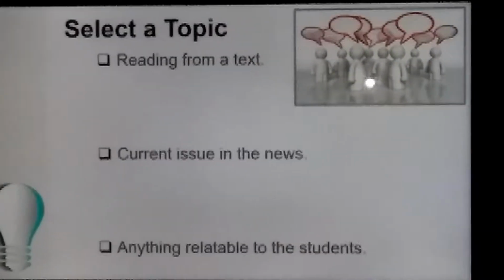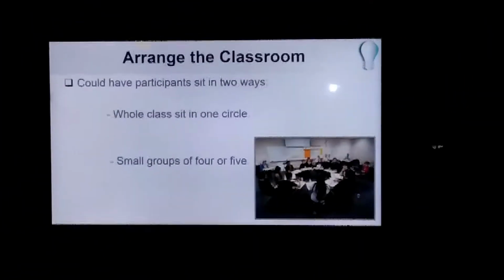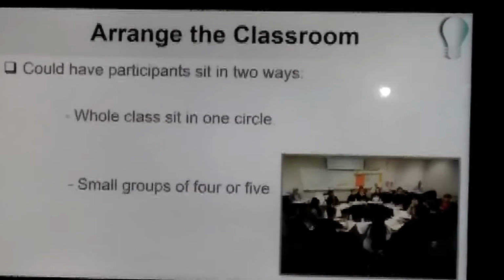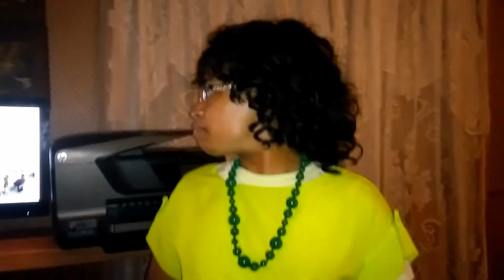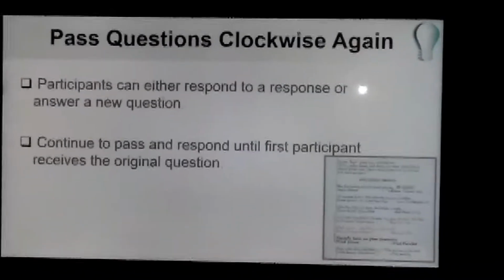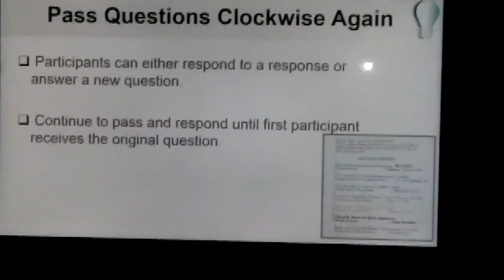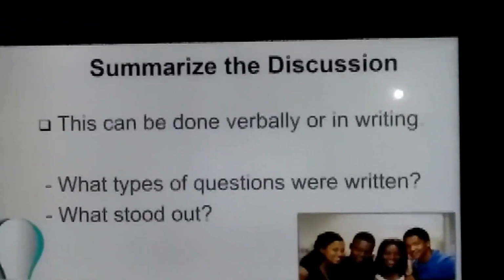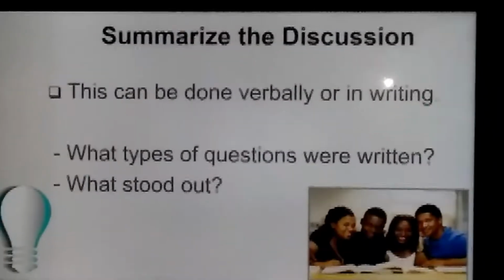Silent Discussion Strategy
In this video I discuss an effective method that will involve everyone - without having to talk! I hope you'll find this useful for your research in different strategies.